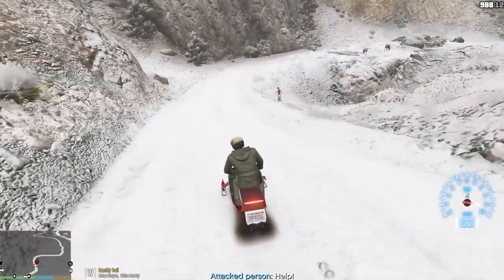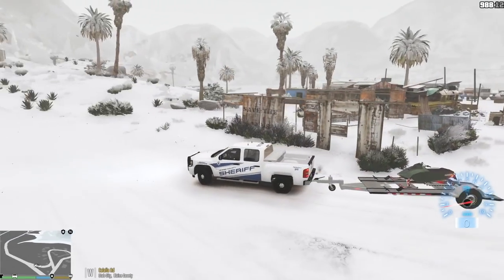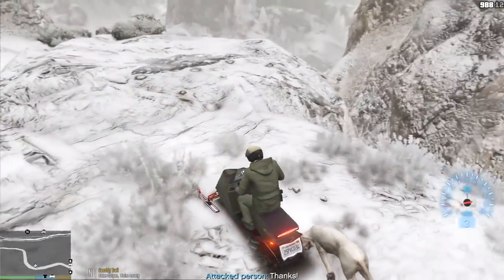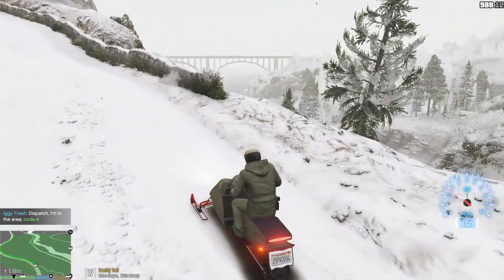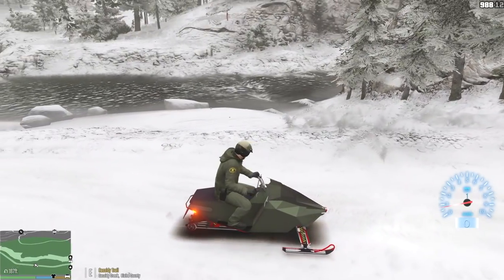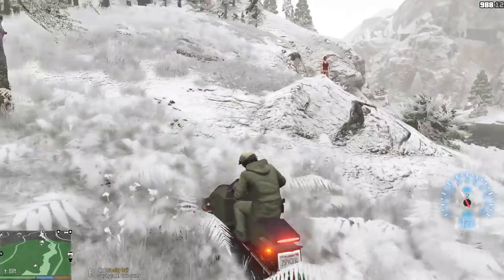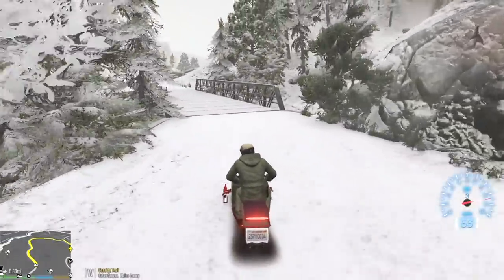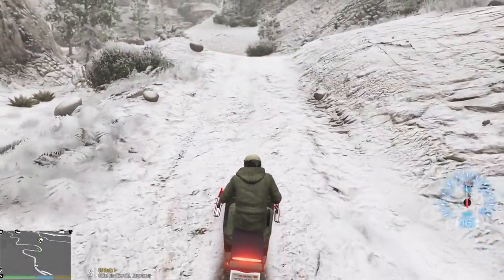GTA 5 - LSPDFR Ep413 - Police Snowmobile Patrol in the Mountains!!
Today we patrol mountains of Blaine County and answer crazy calls!!